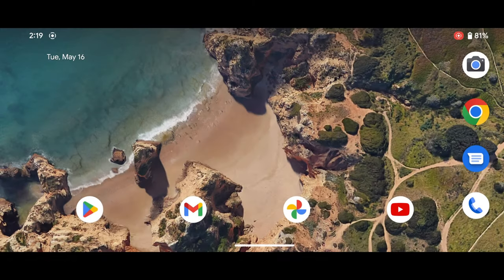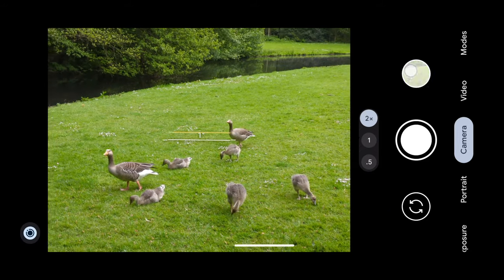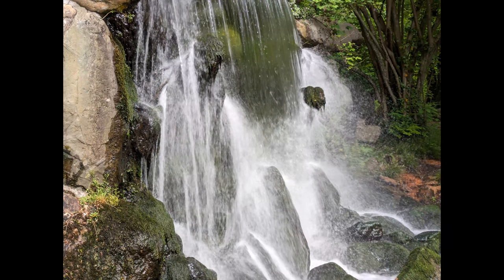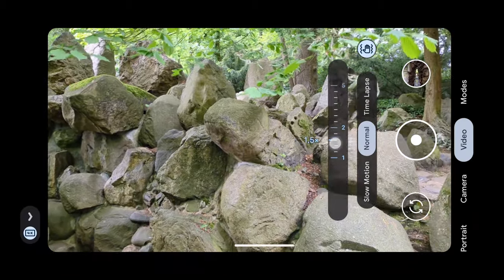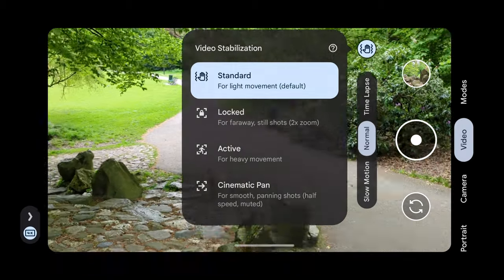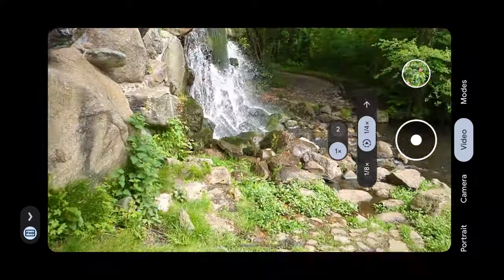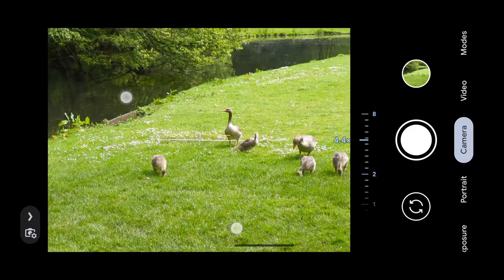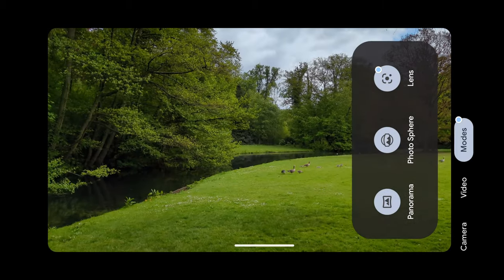4K Google Pixel 7a full in depth camera test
Hello, welcome to my Google Pixel 7a In-Depth Camera Test! pixel 7a camera!

Today, we’ll be taking a look at the camera specs of the Google Pixel 7a, features, zoom test, video test, sample clips, camera review and more

0:00 google camera app
0:12 switching between lenses
0:22 temperature, shadows and brightness adjustment
0:35 different temperature settings sample
0:53 shadow settings sample
1:09 top shot feature
1:30 timer
1:45 portrait mode
2:07 pixel 7a long exposure mode with samples
2:50 night sight test low light sample
3:20 video camera settings
4:15 video sample 1080p
4:35 video sample 4k
4:55 google pixel stabilisation modes
5:10 locked mode
5:20 active stabilisation test
5:45 cinematic pan
6:10 slow motion
6:45 time lapse
7:10 zoom test
7:45 focus
7:53 lock exposure and focus
8:10 panorama
8:40 photo sphere options
10:10 outro